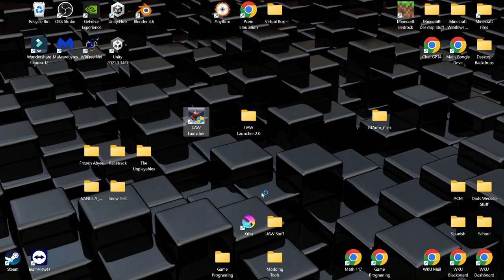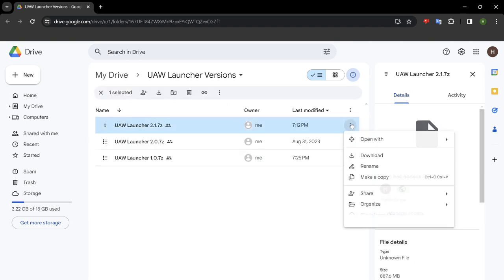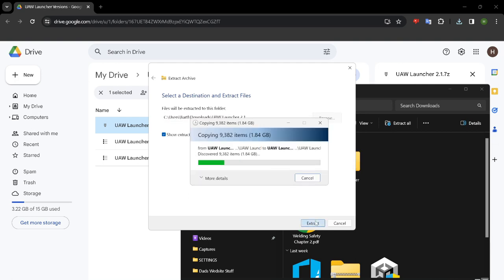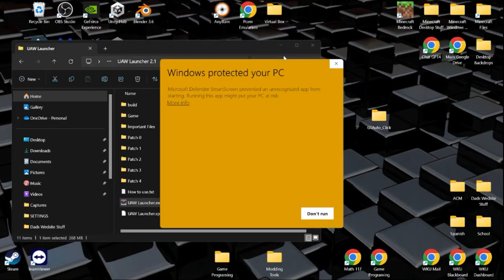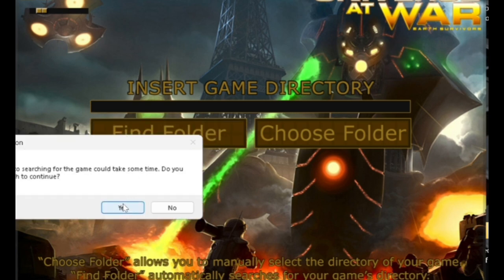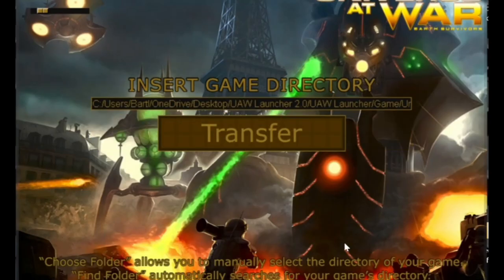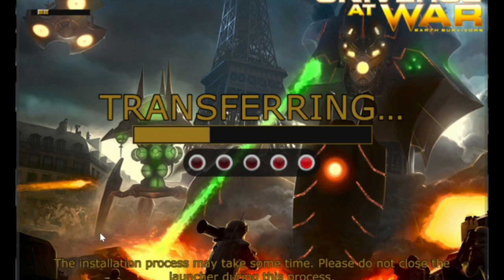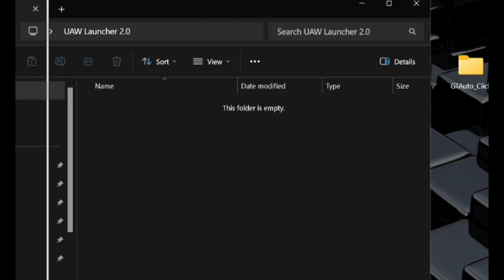Universe at War: How to Update Your Launcher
This is a quick tutorial on how to update your Universe at War community launcher with the local transfer option.  This video is here to clear up any confusion because the built-in updater is currently not functioning as of update 2.3.